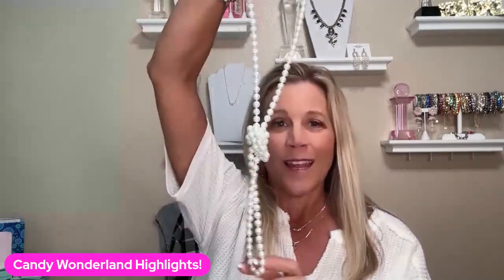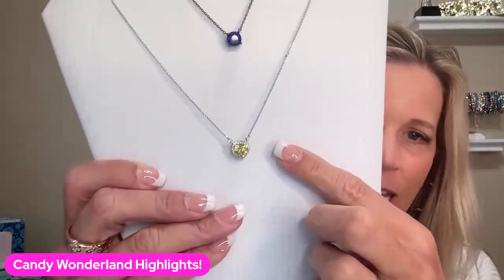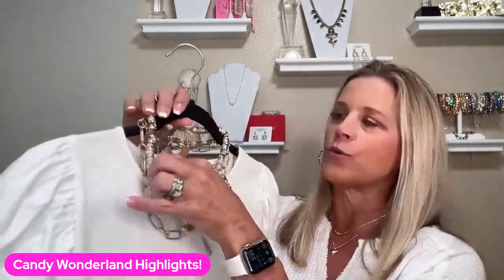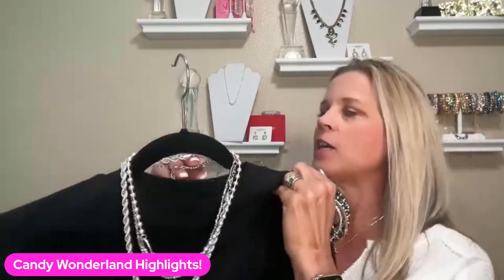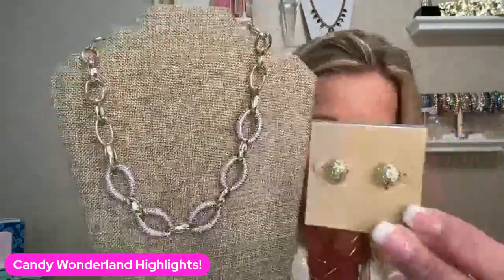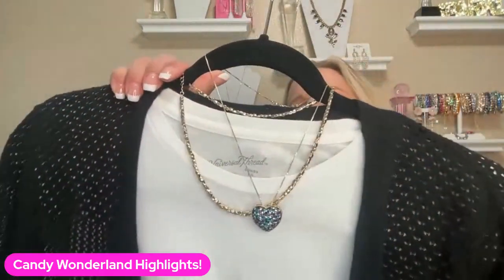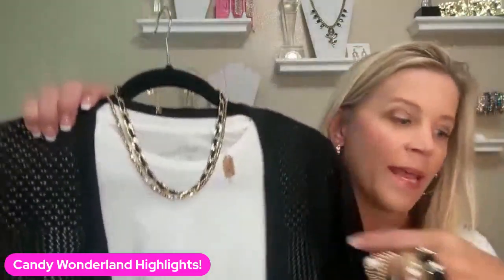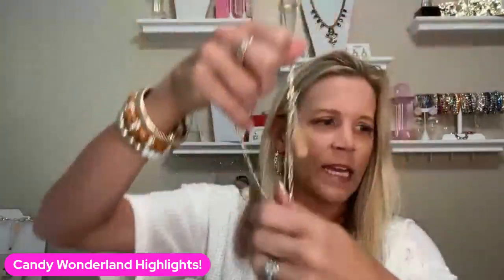2023 Candy Wonderland Highlights